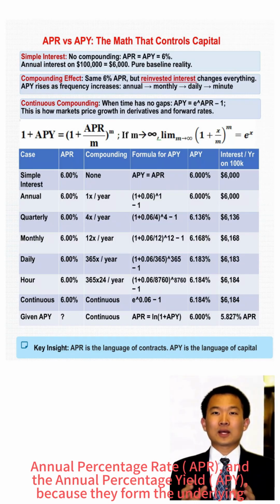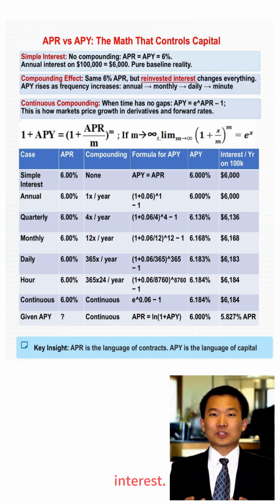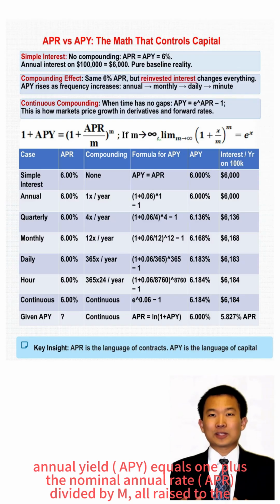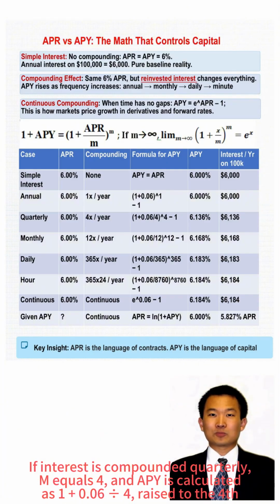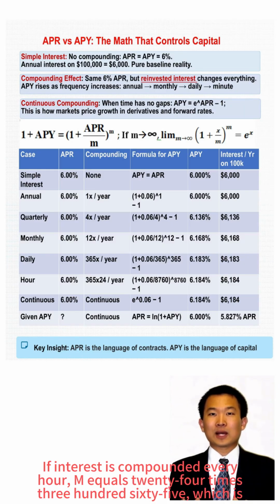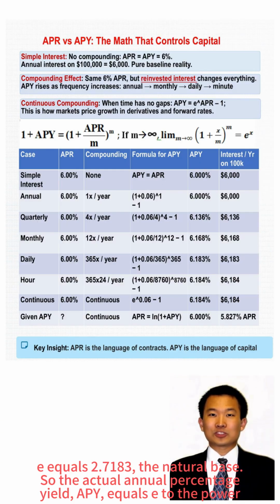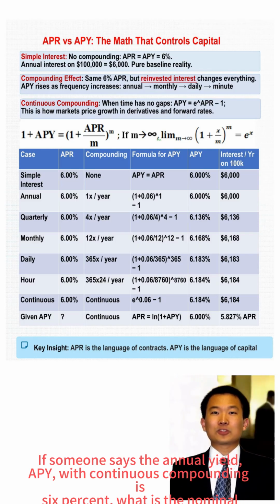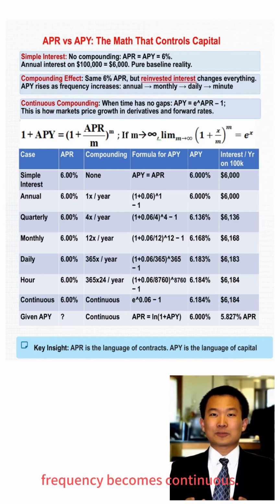CF02: APR vs APY: The Compounding Truth Behind Modern Finance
APR is the quoted rate, but APY reveals the true economic cost once compounding is taken seriously. By solving—not memorizing—we uncover how reinvestment, infinite compounding, and reverse engineering shape real-world pricing, valuation, and financial intuition.